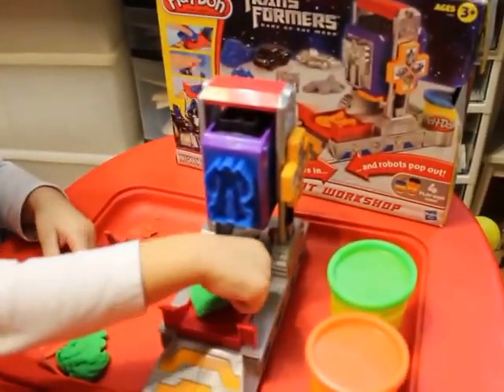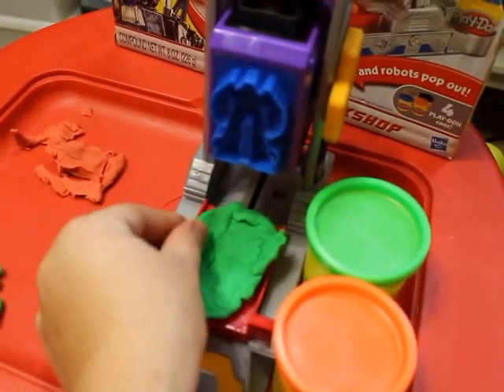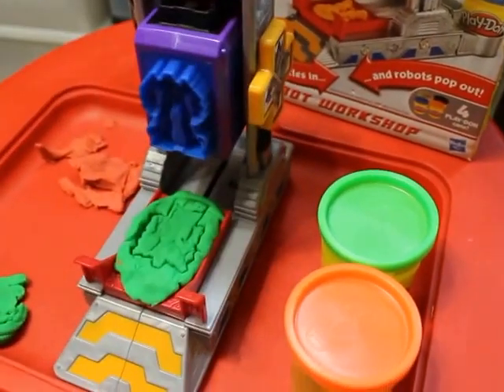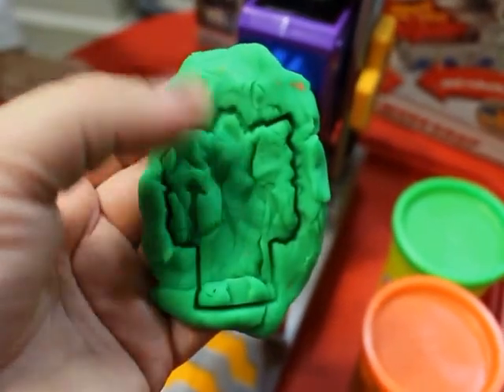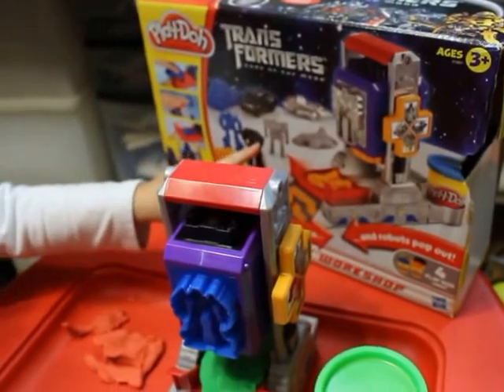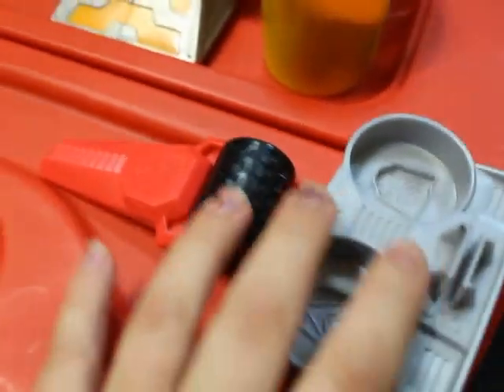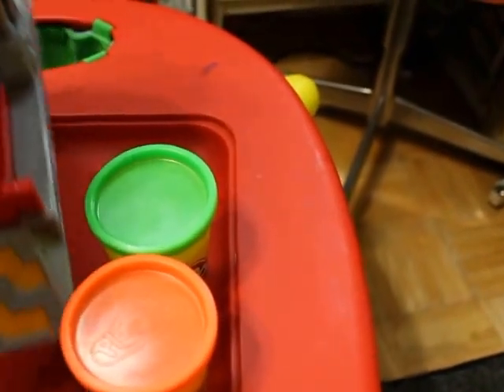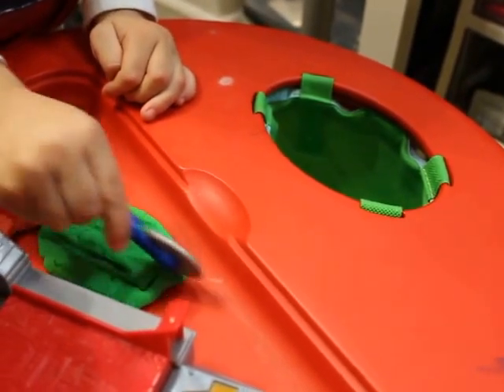Play-Doh Transformers Autobot Workshop Kids Toy лепим из пластелина Плэй До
Daniel is trying to mold robots out of play-doh. His new toy.
Play-Doh Transformers Autobot Workshop.

Play Doh лепим пластилином Плэй До